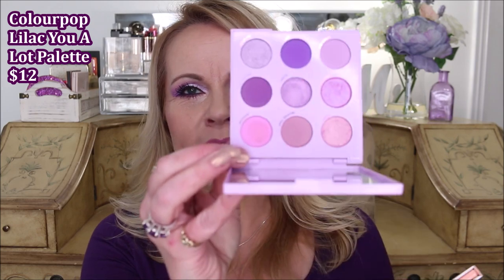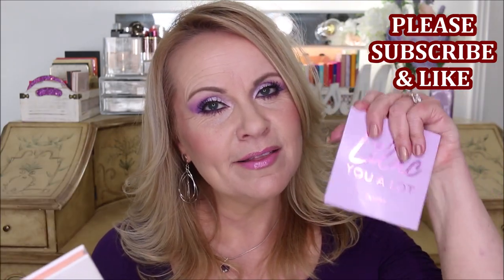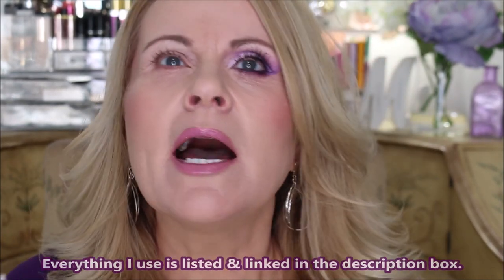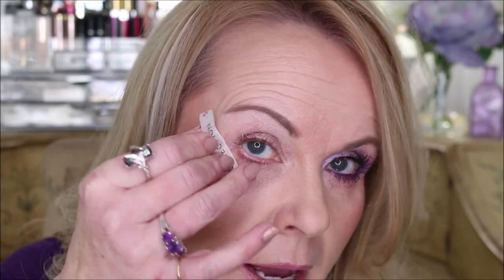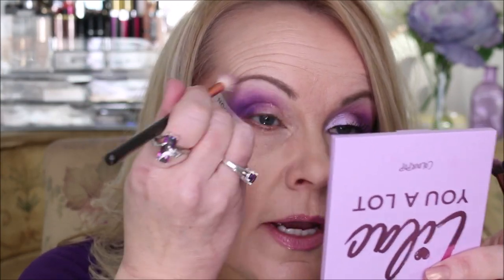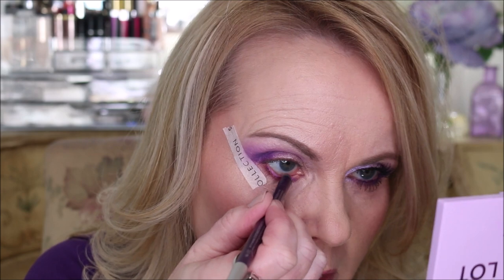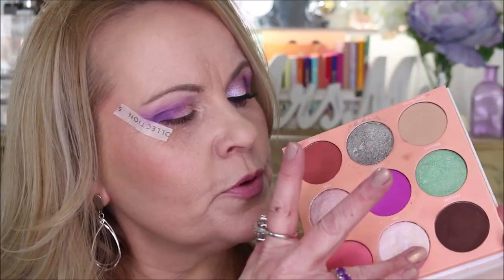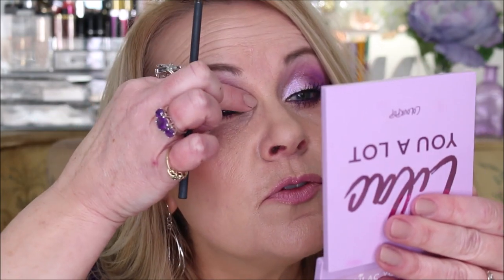LAVENDER EYESHADOW TUTORIAL FOR MATURE SKIN | HOODED EYES | Lilac You A Lot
Who says women over 40 can't wear colorful eyeshadow? This look is all lavender and purple eyeshadow and I'm so excited to show you how simple this eye look is.  You can substitute any color you want to instead of a purple eyeshadow palette.  I'm using Colourpop's Lilac You A Lot Palette and the Juvia's Place Douce eyeshadow palettes.  Are their other springtime eye shadow looks that you would enjoy seeing? Luv ya bunches!

I get asked all the time what are the best false eyelashes for mature women? I don't use falsies, but if you want to get the best eyelashes of your life, check out this truly effective eyelash growth serum.  This stuff is honestly AMAZING!

*Products Mentioned:
Colourpop Lilac You A Lot Eyeshadow Palette
Juvia's Place Douce Palette
Urban Decay 24/7 Eyeliner in Vice

Makeup Worn:
Revlon Colorstay Makeup for Dry/Normal Skin in Buff
Makeup Revolution Creaseless Concealer in C6
Maybelline Lash Sensational Mascara
Physician's Formula Eye Booster Waterproof Liquid Eyeliner
L'oreal True Match Blush in C5-6 Rosy Outlook
Colourpop SuperShock Highlighter in
NYX Butter Gloss in Meringue
Sephora Collection Gel Rouge Lip Liner in Bellflower